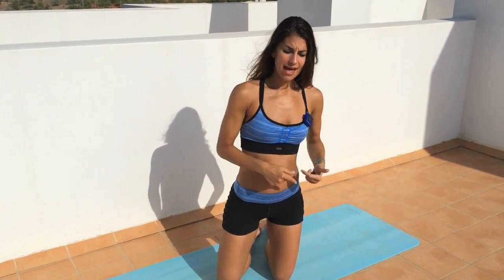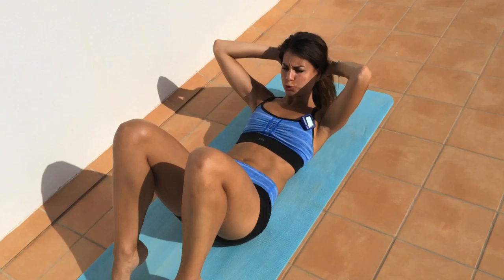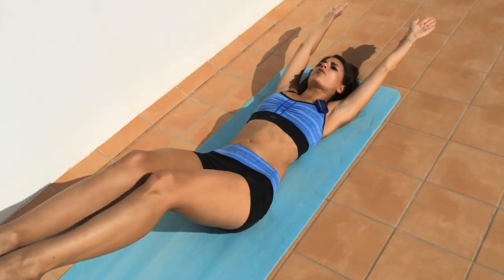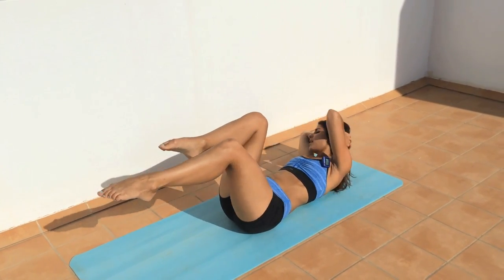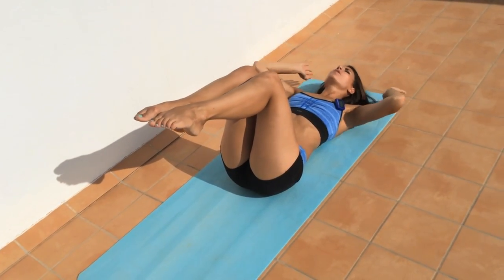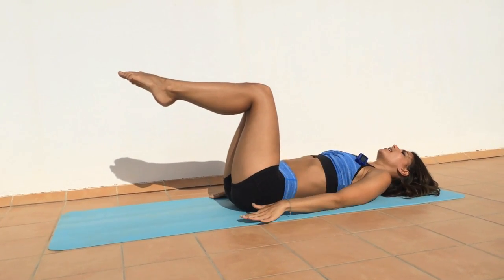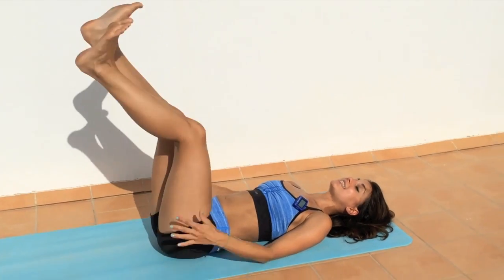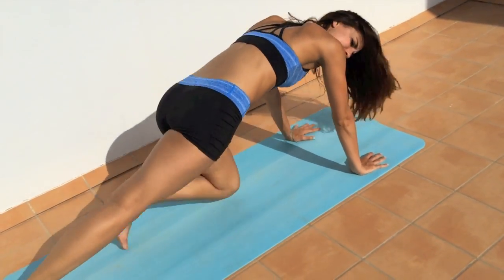Ibiza 3 Min Washboard Abs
Join Kristen in Ibiza for Washboard Abs in just 3 Minutes! ▼▼▼

▼ FOLLOW ME ▼